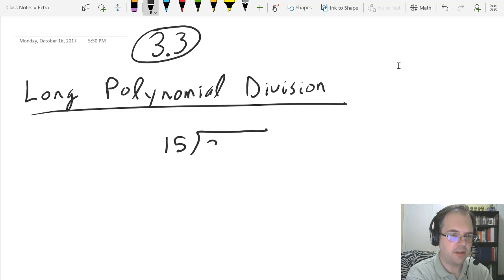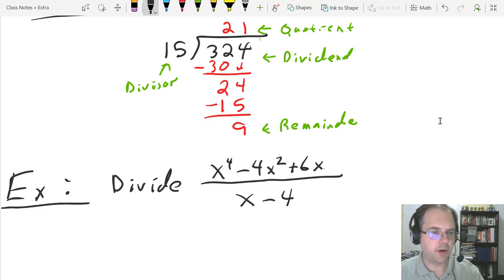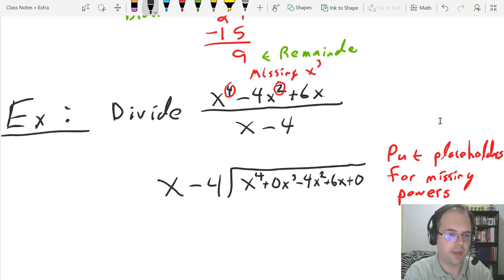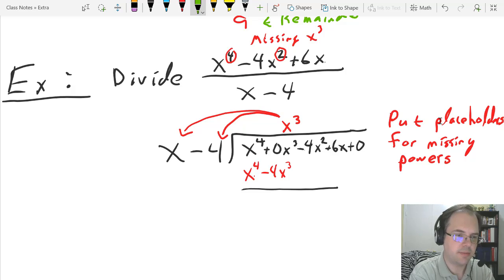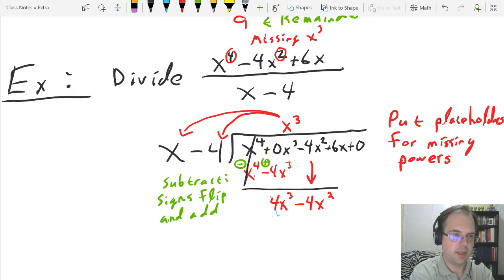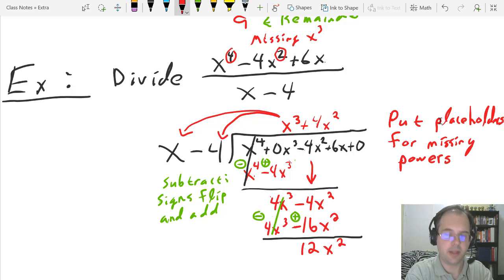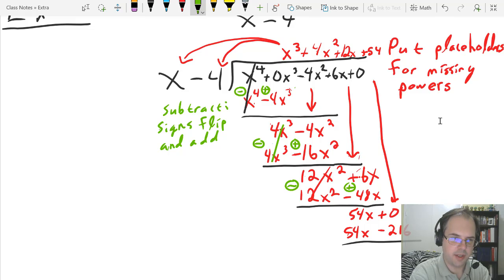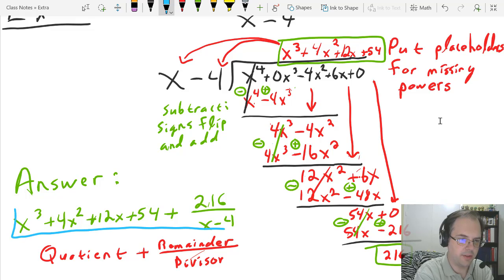Section 3.3: Long Polynomial Division